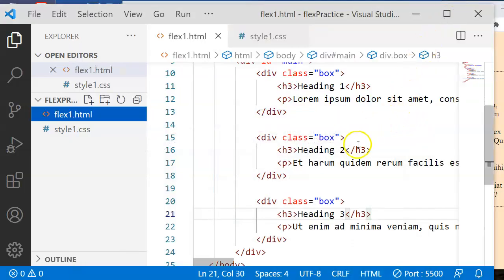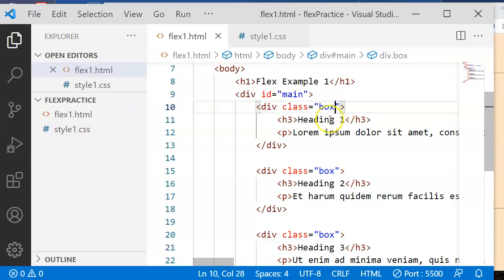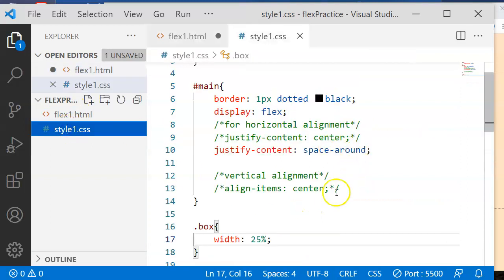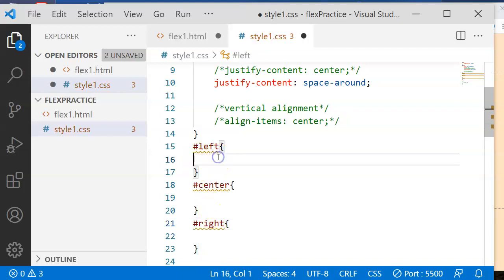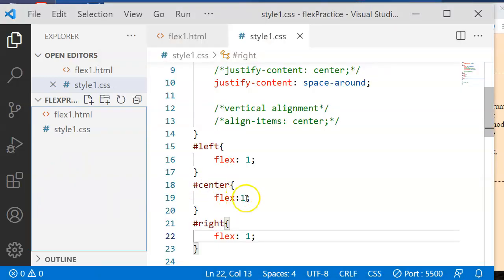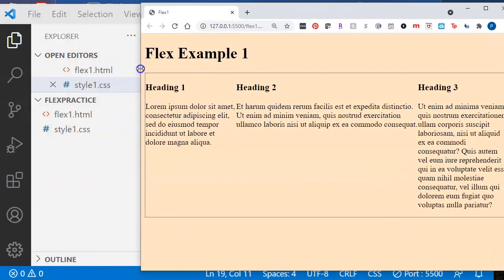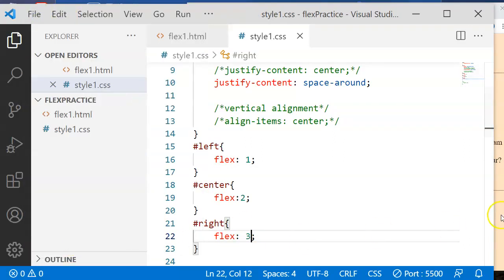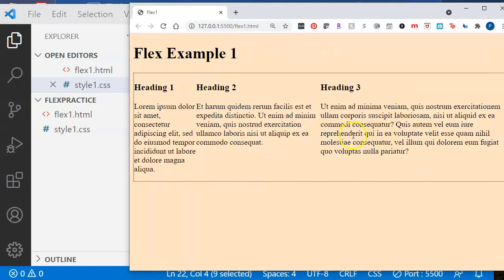Understanding Flexbox, Part 2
Using the flex property to apply different relative widths to child elements.